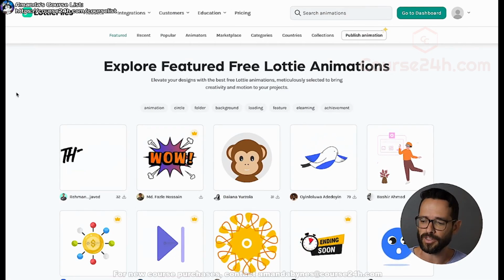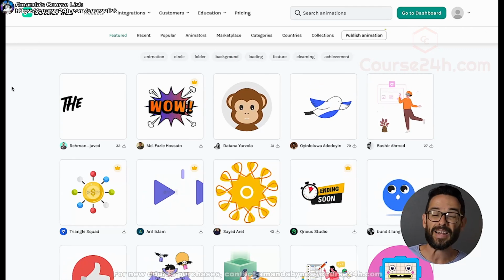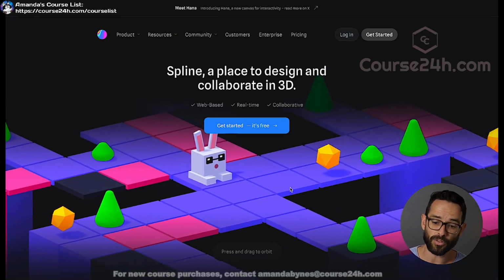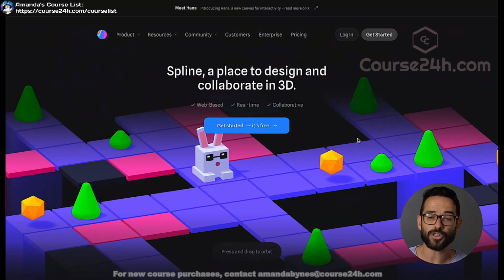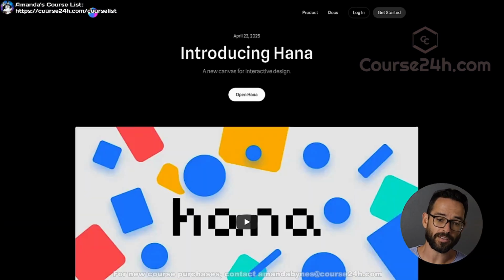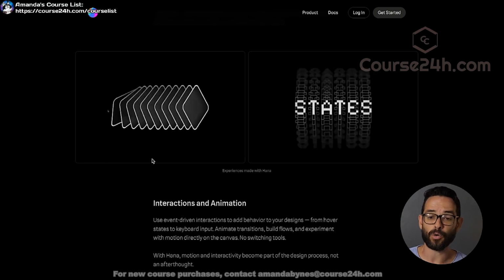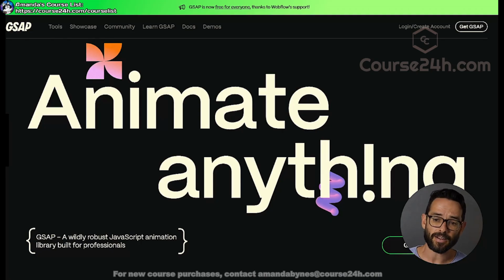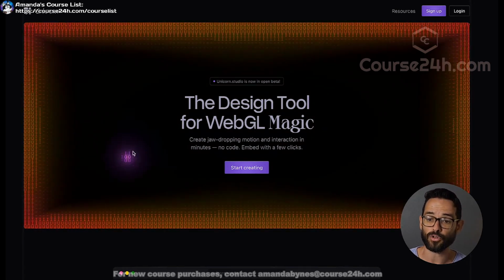04-02 Intro to Animation Types